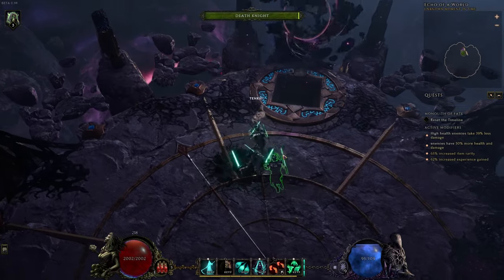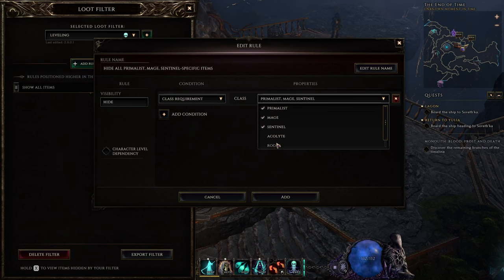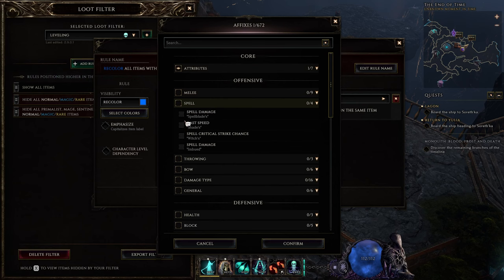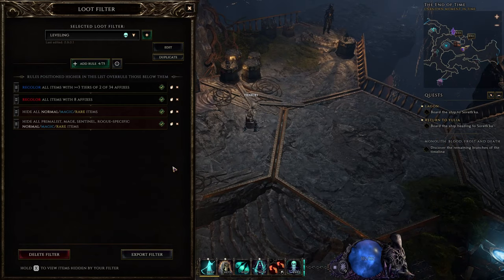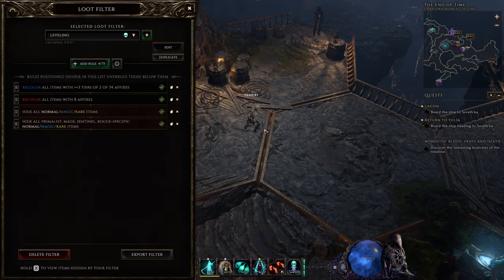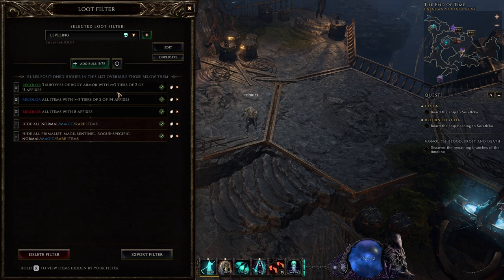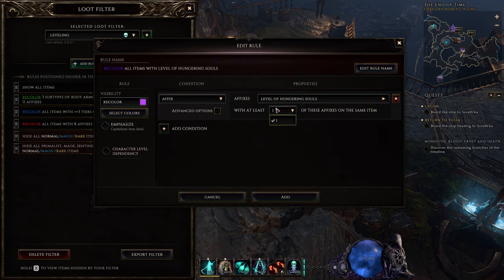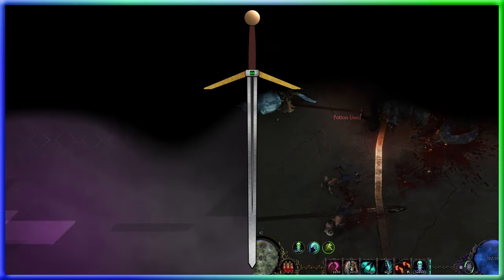How Do Last Epoch Loot Filters Work? A Beginner's Guide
Loot Filters are an important part of the Last Epoch journey, it's especially key to understand the basics of how they work so you can finetune it to your needs.